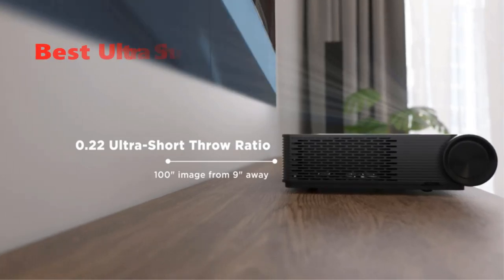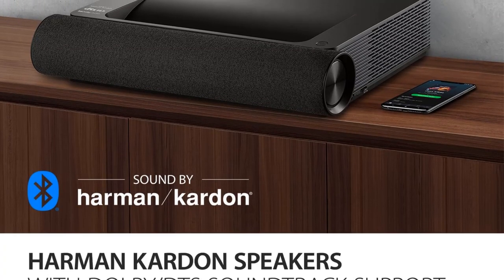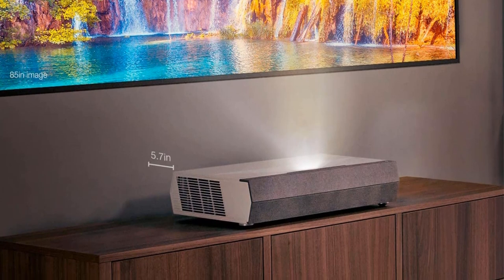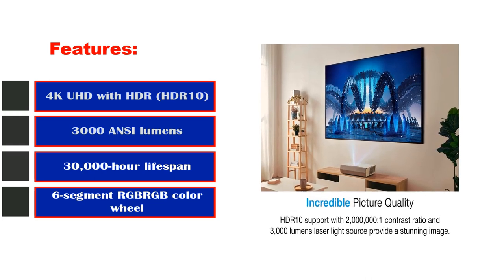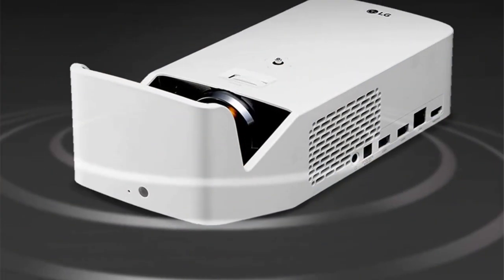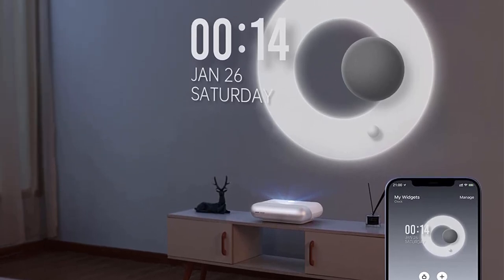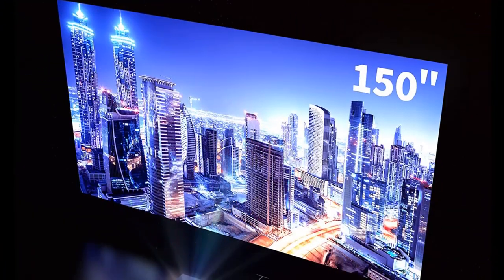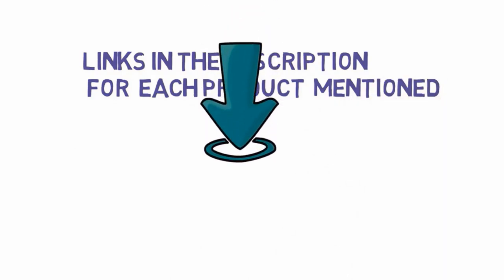✅ Top 5: Best Ultra Short Throw Projector 2022 [Tested & Reviewed]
Top 5 Ultra Short Throw Projector 2022
📌Product Link📌:
☄️1. ViewSonic X2000B-4K Ultra Short Throw 4K UHD Laser Projector
📌Global Prices
📌Indian Prices : N/A
☄️2. Optoma CinemaX P2 White Smart 4K UHD Laser Projector
📌Global Prices
📌Indian Prices : N/A
☄️3. LG HF65LA Ultra Short Throw LED Home Theater CineBeam Projector
📌Global Prices
📌Indian Prices : N/A
☄️4. JMGO O1 Ultra Short Throw Projector,800ANSI Lumens
📌Global Prices
📌Indian Prices : N/A
☄️5. WEMAX Nova 4K UHD Ultra Short Throw Smart Laser Projector
📌Global Prices
📌Indian Prices : N/A